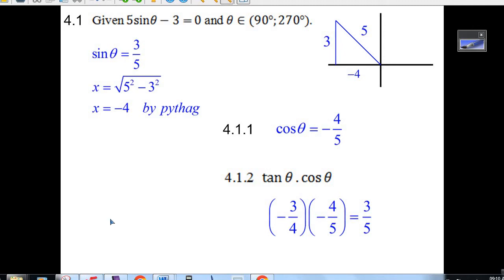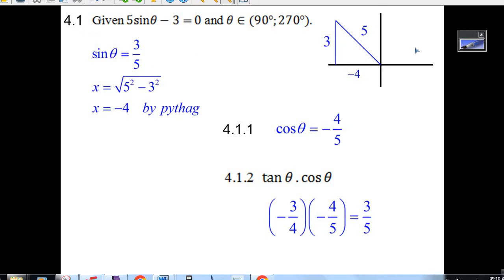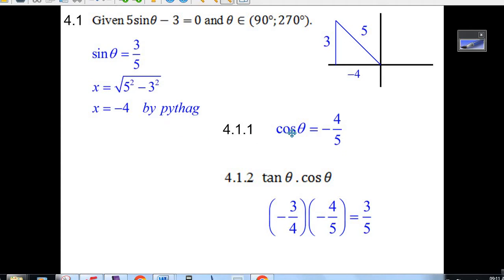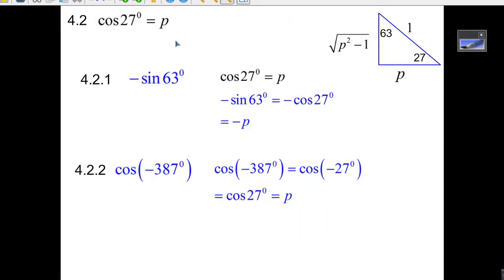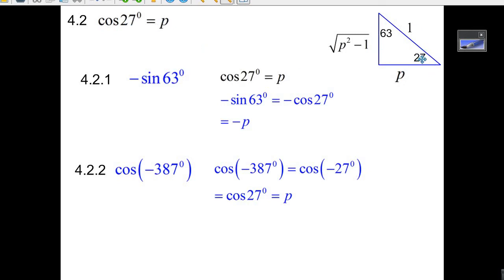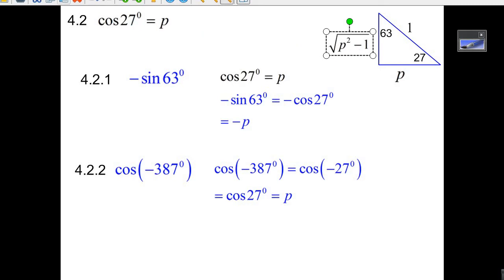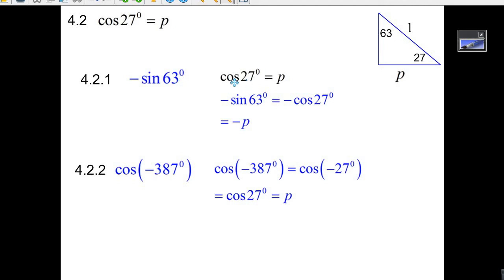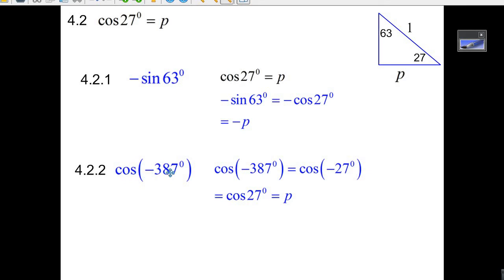Q4 1 Q4 2